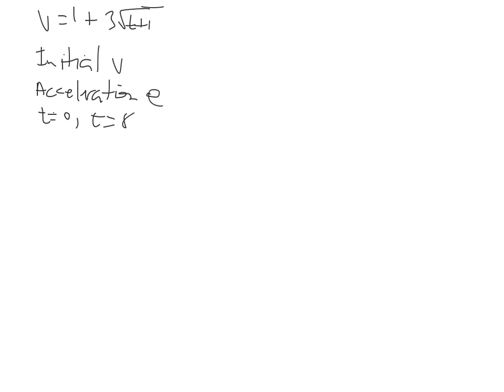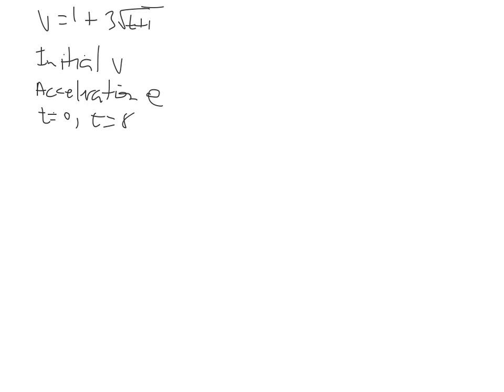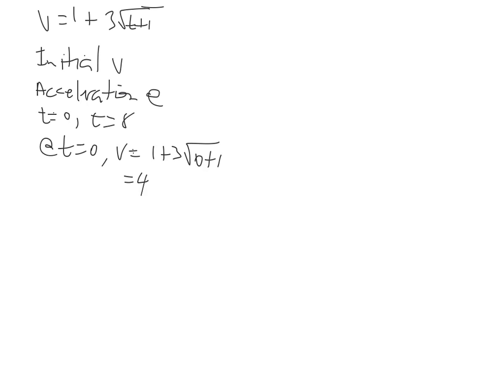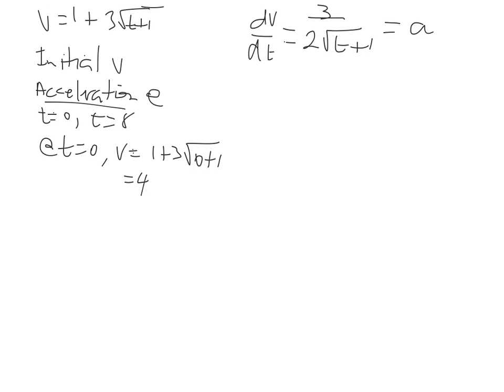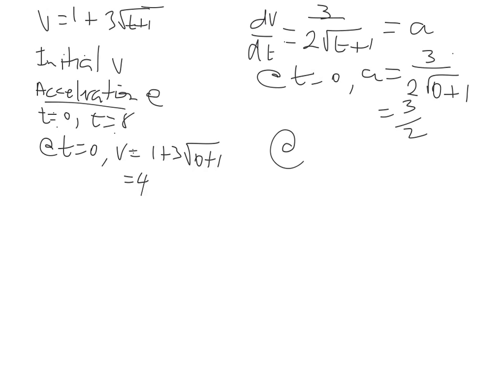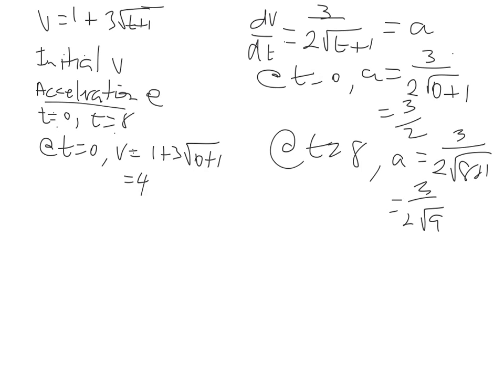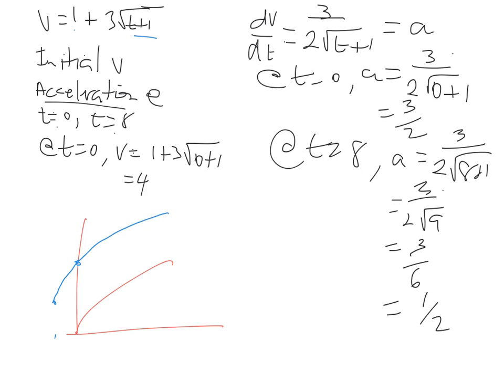8 4 3